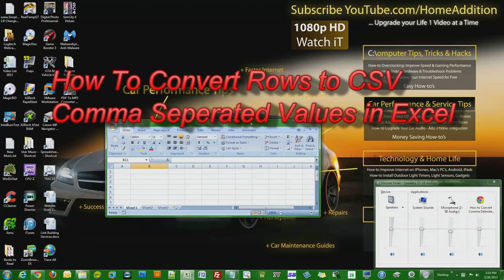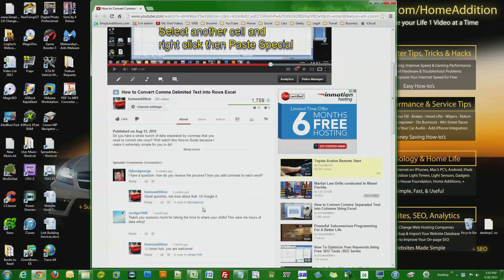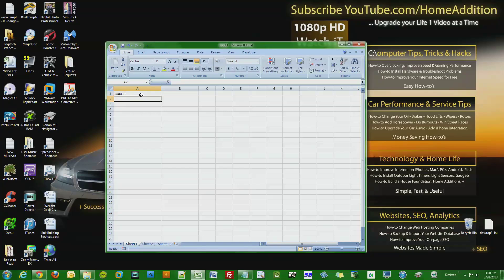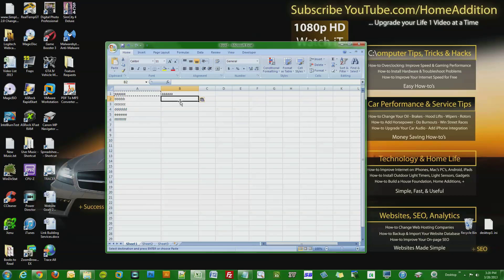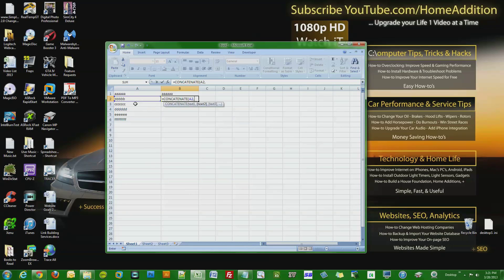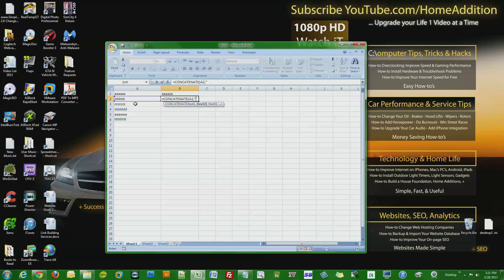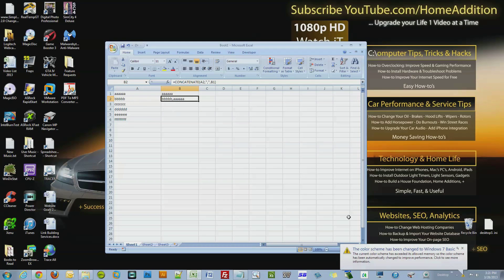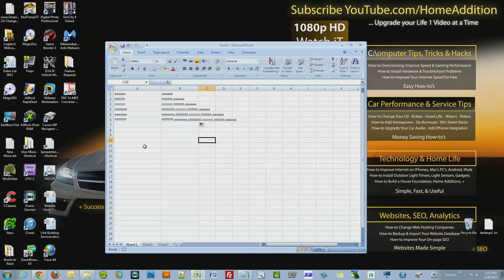How To Convert Rows to CSV Comma Separated Values in Excel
Recently one of my subscribers wanted to know how to convert his Excel Row Data into a Comma Separated Values also known as Comma Delimited Values. I already have how-to videos showing the reverse process, but I decided to quickly make this how-to tutorial for people who need to know how to do this process. It's actually really easy using the concatenate command in Microsoft Excel.